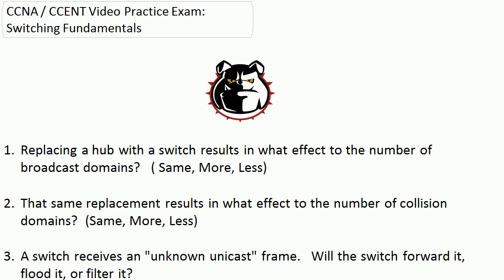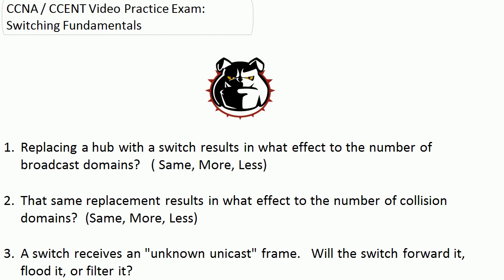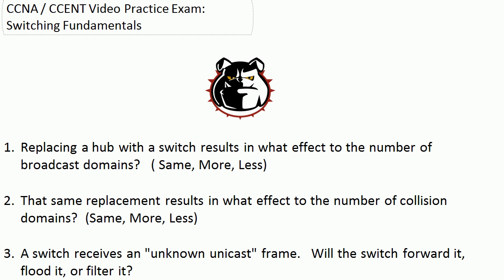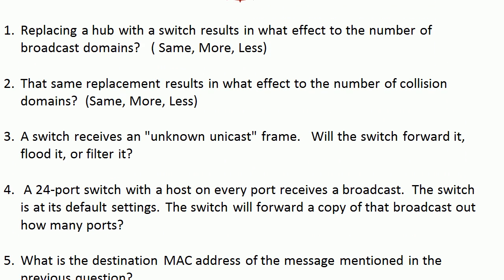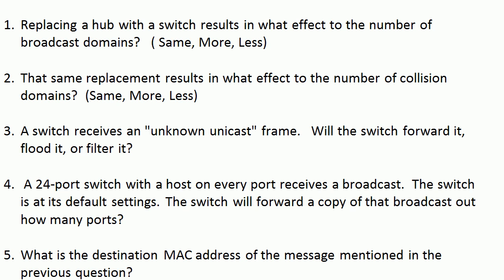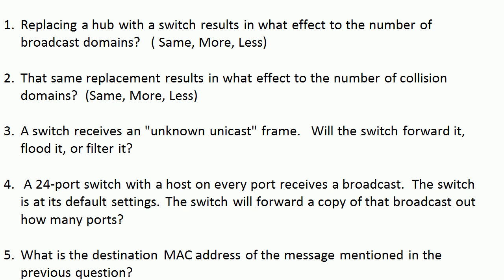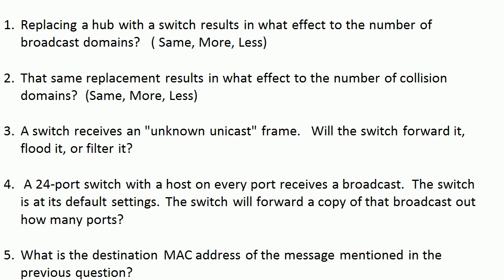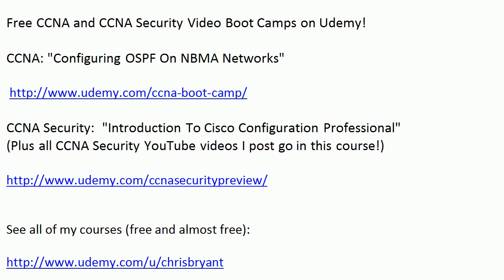CCNA And CCENT 5:00 Practice Exam: Switching Fundamentals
and my free CCNA Security CCP course today!

(Over 2,000 Bulldogs just like you already have!)

In today's Video Practice Exam, I'll hit you with five practice exam questions on Cisco switching fundamentals, and we'll discuss the answers as well - all in less than five minutes!

Chris Bryant
CCIE #12933
"The Computer Certification Bulldog"